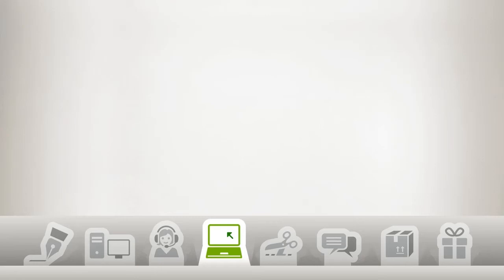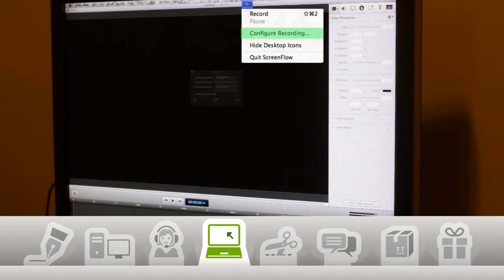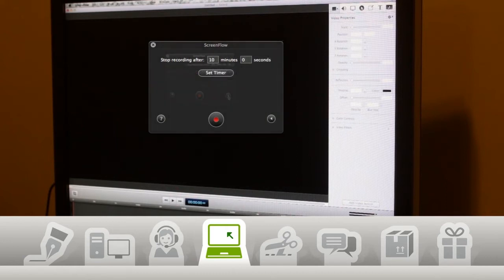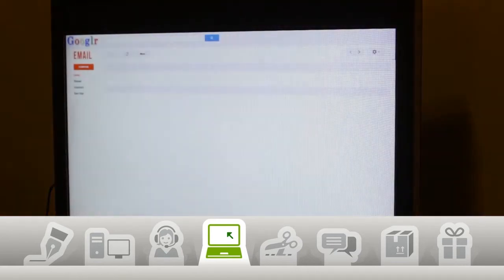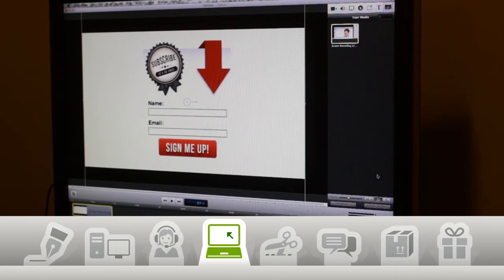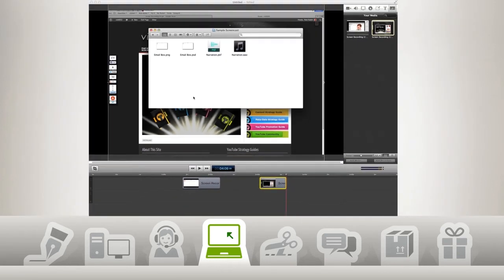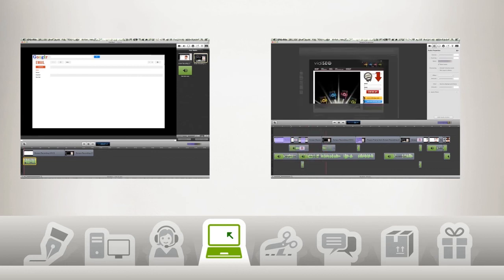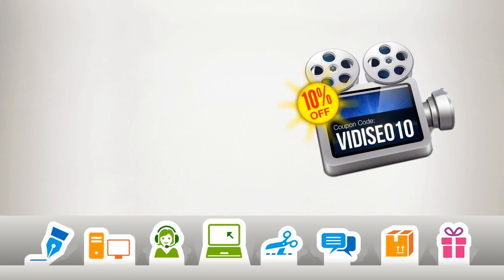How to Record Your Computer Screen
In this video we'll show you how to record your computer screen and get your files ready to edit.